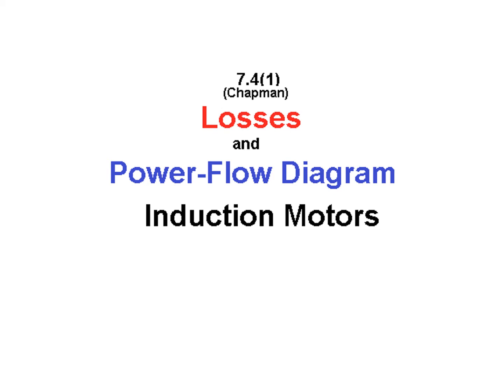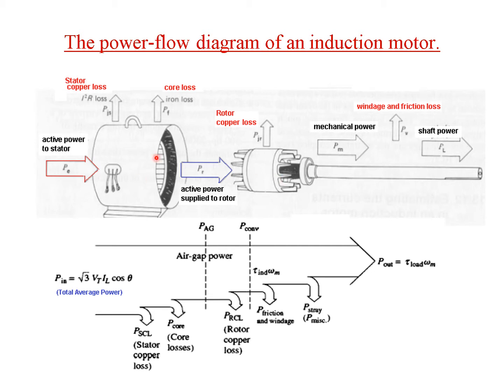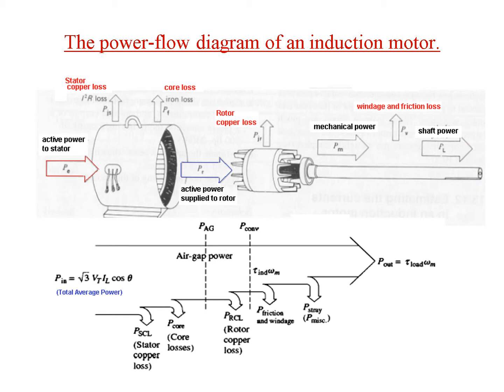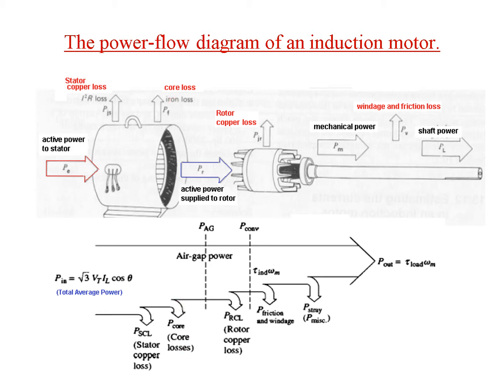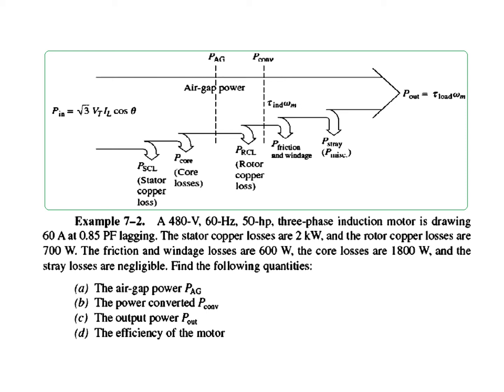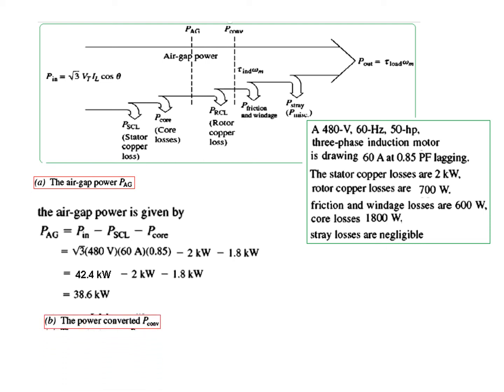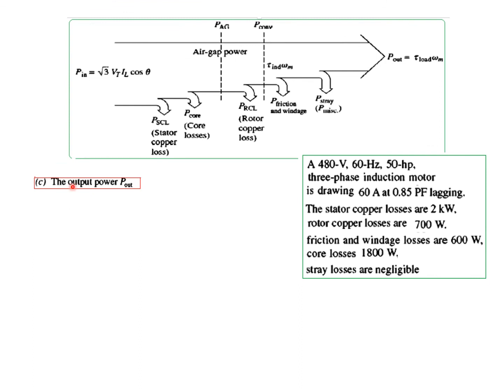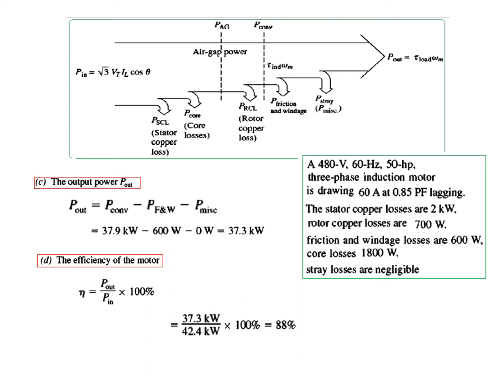(English)EM || Example 7.2 || 3-Phase Induction Motor ||Power Flow Diagram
EM 7.4(1)(English)(Chapman)
Example 7.2 (English)(Chapman)

In this lecture I will explain solved example 7.2 in a simplified way.
Example 7-2, A 480-V, 60-Hz, 5O-hp, three-phase induction motor is drawing
60 A at 0.85 PF lagging. The stator copper losses are 2 kW, and the rotor copper losses are 700 W. The friction and windage losses are 600 W, the core losses are I8OO W, and the stray losses are negligible. Find the following quantities:
(a) The air-gap power PAG
(b) The power converted Pconv
(d) The efficiency of the motor